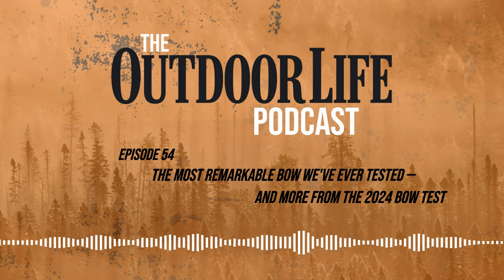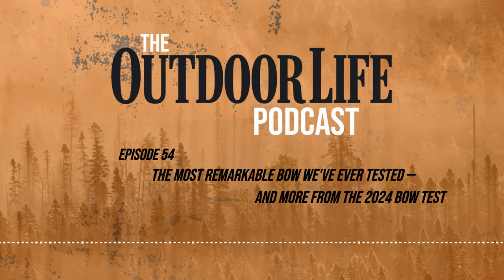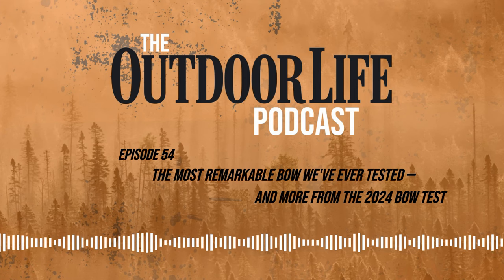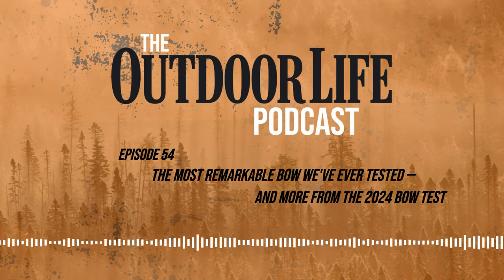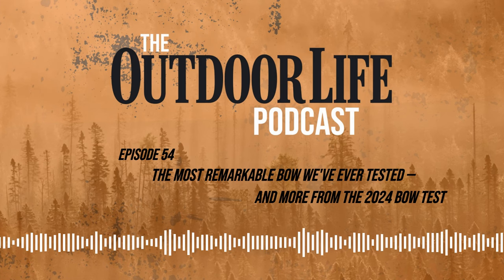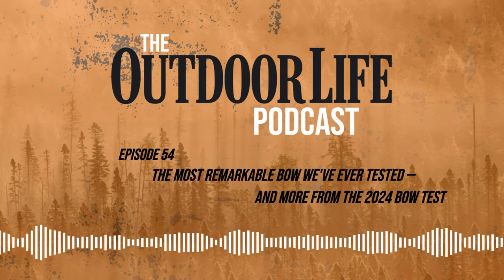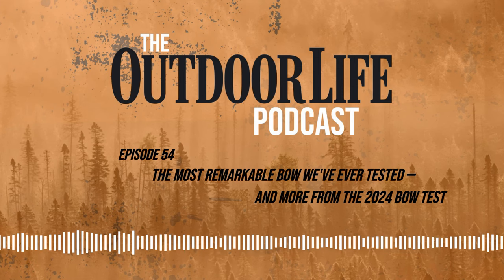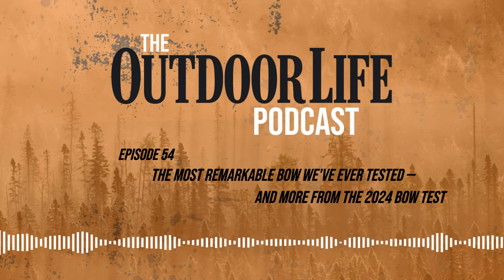Episode 54: The Most Remarkable Bow We've Ever Tested — and More from the 2024 Bow Test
The OL bow test is the most rigorous in the industry. We shoot all the flagship bows and crossbows for accuracy over the course of three days at @LancasterArcherySupply. This year the most accurate bow was a true marvel, and it turns everything we thought we knew about bow design on its head.

Edited by Mike Pedersen / Eighty Five Audio.
Hosted by editor-in-chief Alex Robinson.
Guests are Scott Einsmann and P.J. Reilly.
Produced by Natalie Krebs.